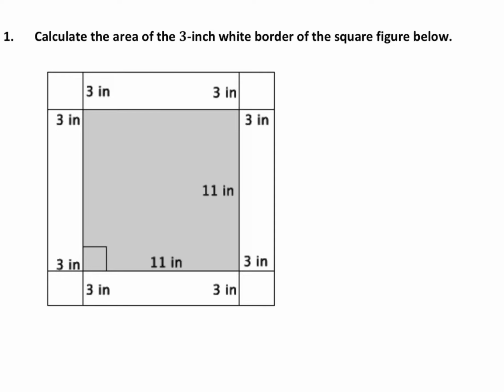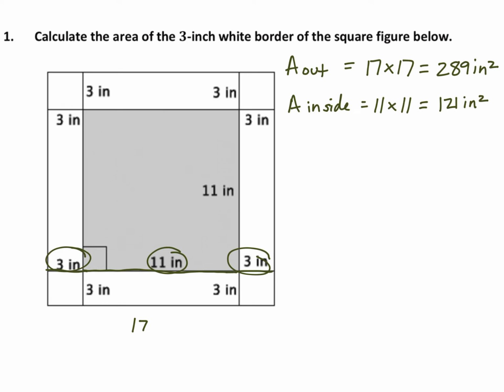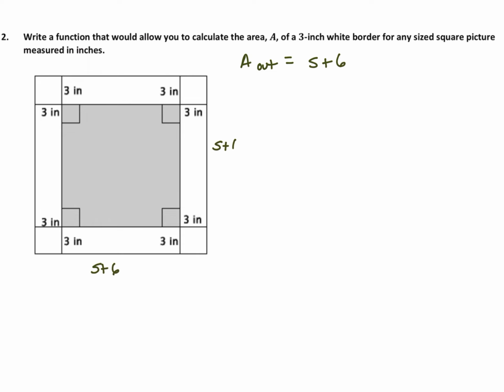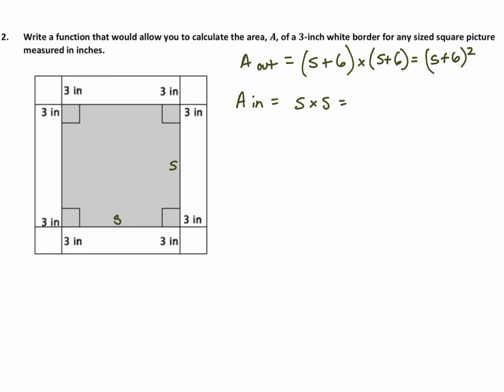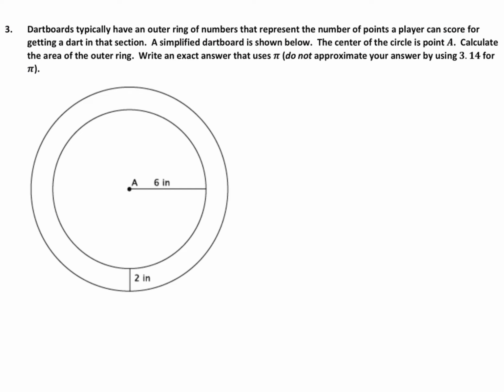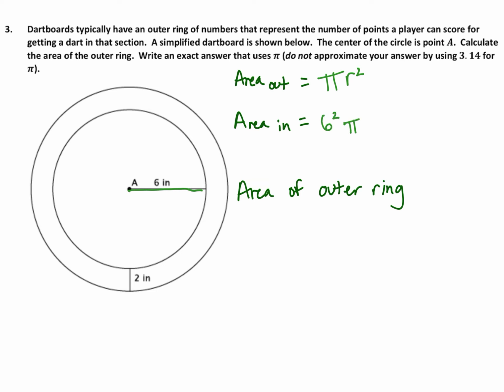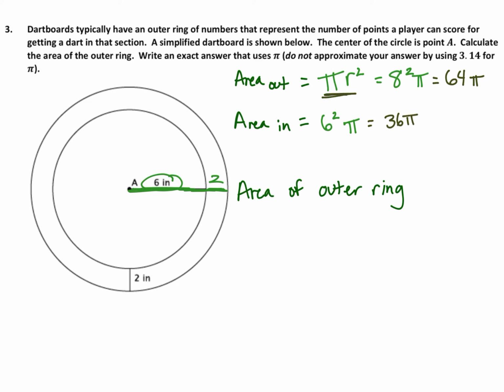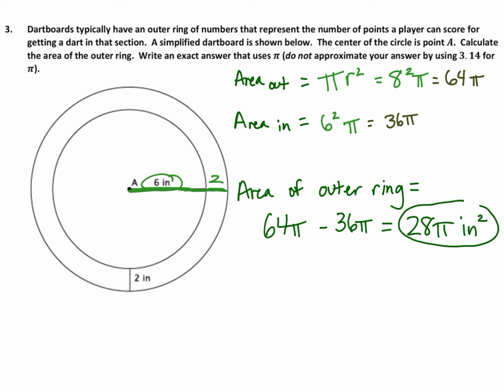8th Grade Module 5 Lesson 9 (Eureka Math) Problems 1-3